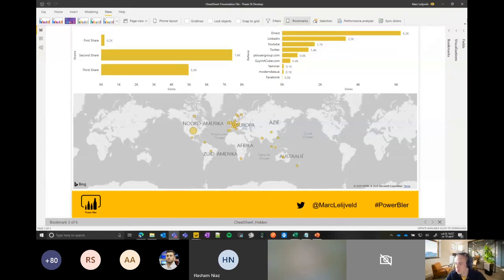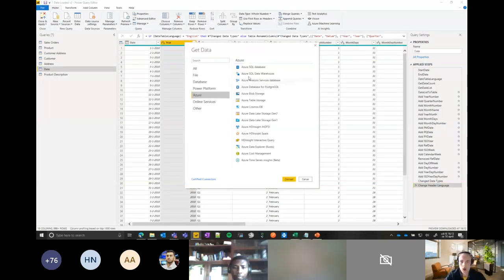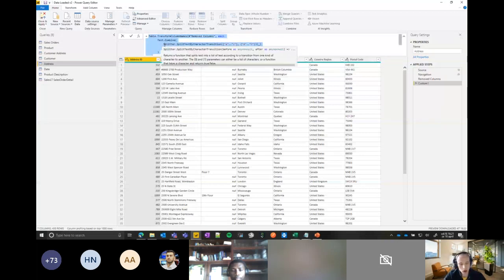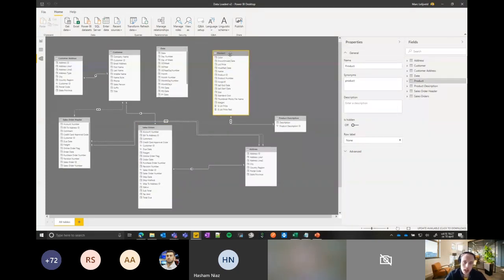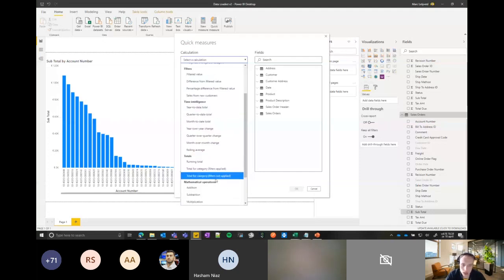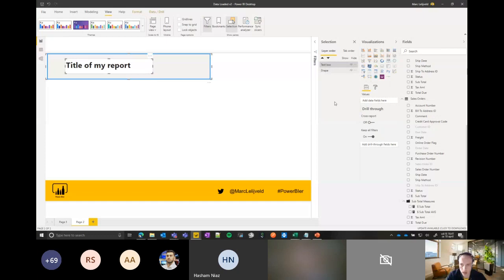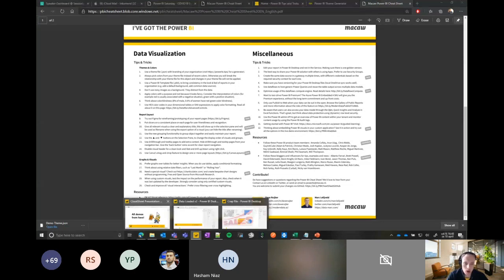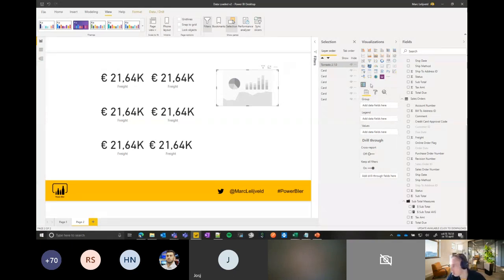Power BI Developer Tips Cheat Sheet - Marc Lelijveld